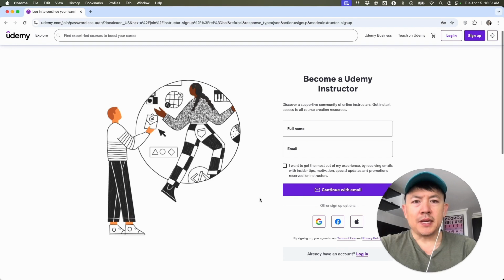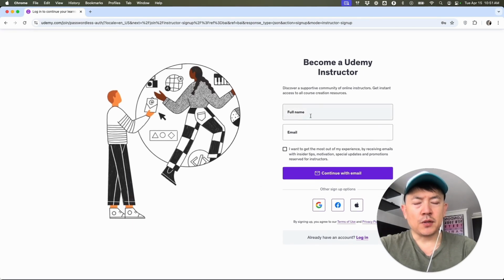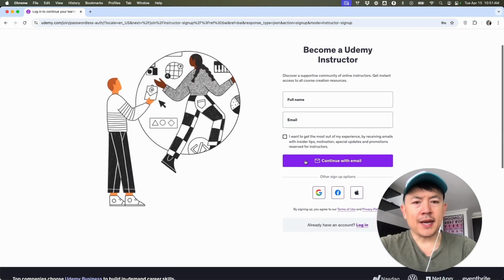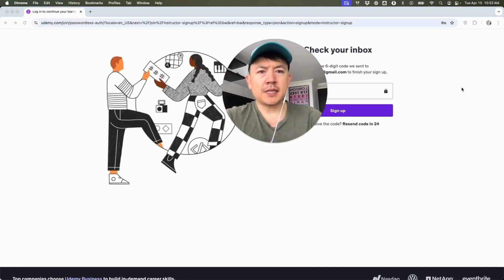✅ How To Sign Up Create Udemy Course Instructor Account 🔴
Udemy is an online learning platform that offers a massive variety of courses in areas like programming, business, design, marketing, personal development, and more. Courses are created and taught by instructors from around the world, and they’re typically video-based, with lifetime access once purchased. It’s great for self-paced learning and skill-building, whether you're a beginner or looking to level up.